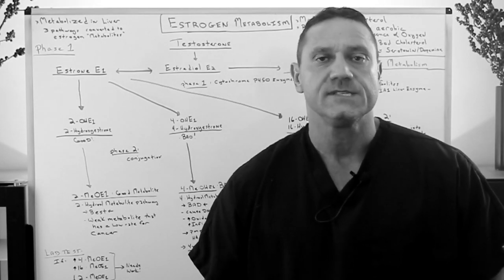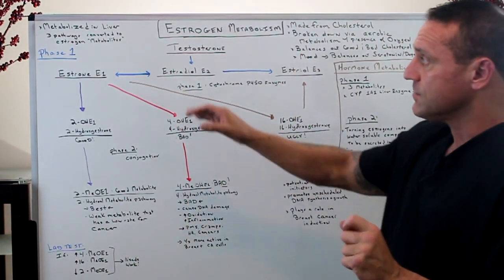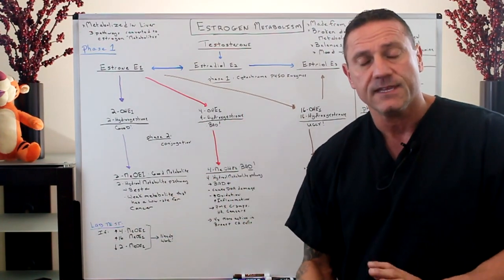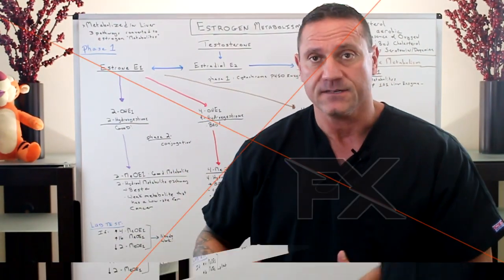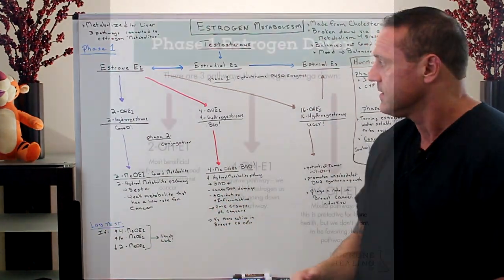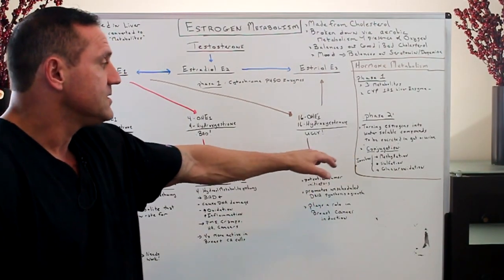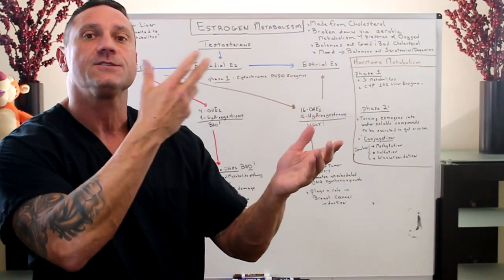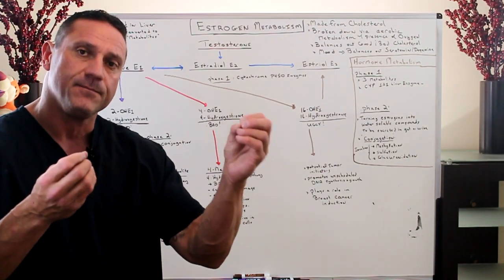The Metabolism Of Estrogen- Part II The Good, Bad, and Ugly Types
Dr. Jawad discusses the metabolism of estrogen via many video's.

The liver is the primary site of estrogen metabolism through phase I oxidation reactions, which are mainly catalyzed by CYP1A2 and CYP3A4, and phase II conjugation reactions mediated by EST. It is thought that damage to the liver impairs its capacity to metabolize and inactivate estrogens, resulting in increased estrogen levels in the circulation.

This is known as phase I of estrogen metabolism. The 2-hydroxyl metabolite pathway is considered the best, as it creates a weak metabolite. The other two pathways, the 4-hydroxyl and 16-hydroxyl metabolite pathway, produce more potent estrogenic metabolites. The 4-hydroxyl metabolite in particular, is associated with a higher risk of breast and endometrial cancer. Phase II of estrogen metabolism involves turning the estrogens into water-soluble compounds that can easily be excreted in the urine or gut. It’s important that both Phase I and II are supported when addressing hormone metabolism.

Listen to Dr. Jawad's interview on Mind Body Radio

26W276 Geneva Road  Suite C
Carol Stream, IL  60188